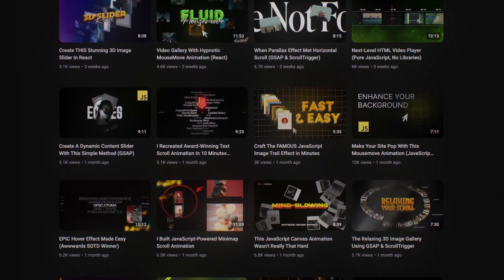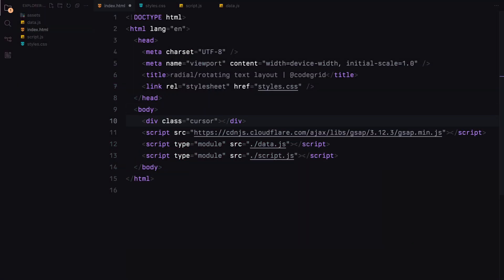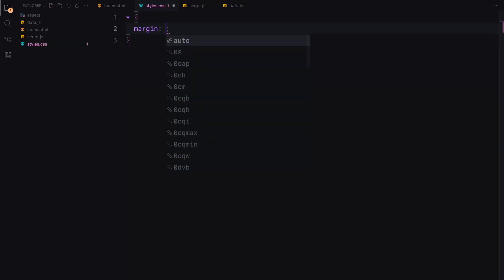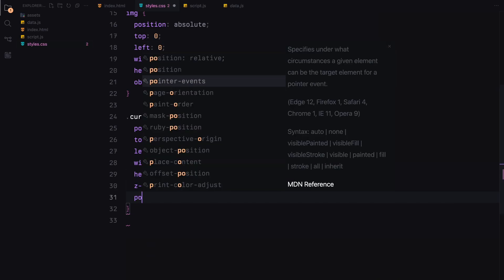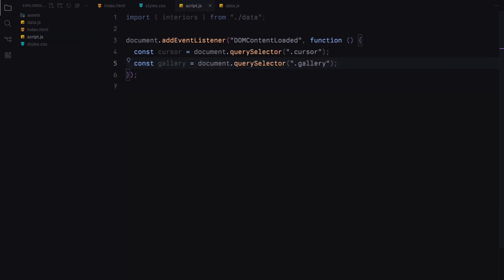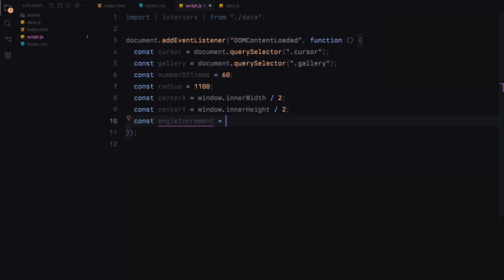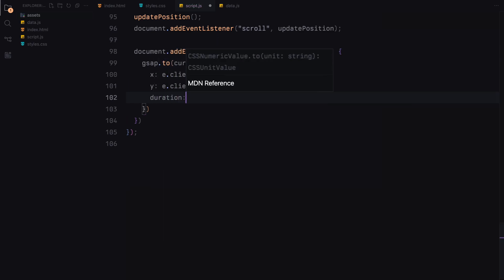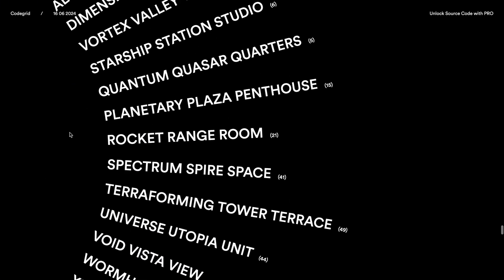GSAP-Powered Circular Text Slider/Scroll Animation (JavaScript)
Learn how to create stunning circular text slider animations using HTML, CSS, JavaScript and GSAP!